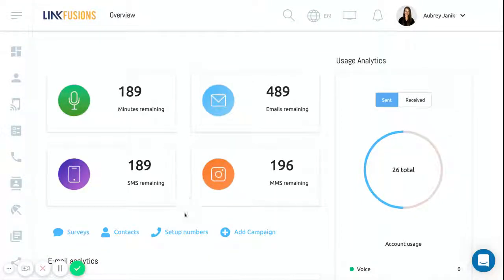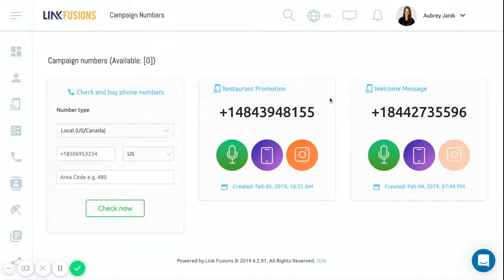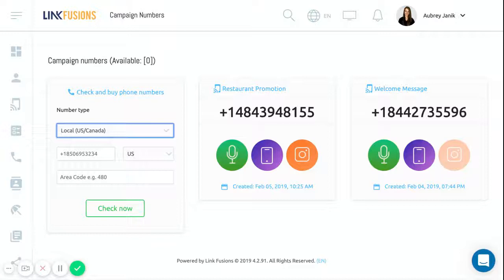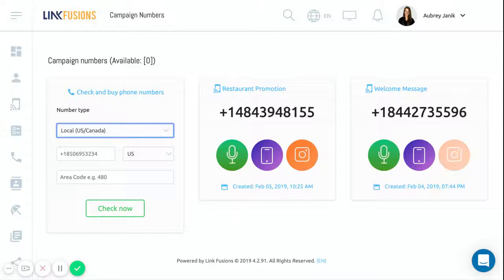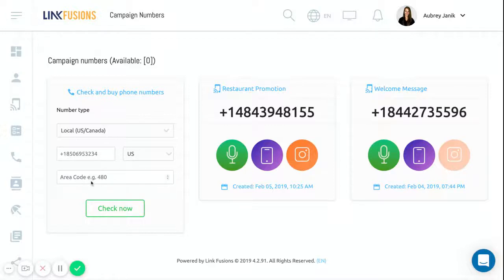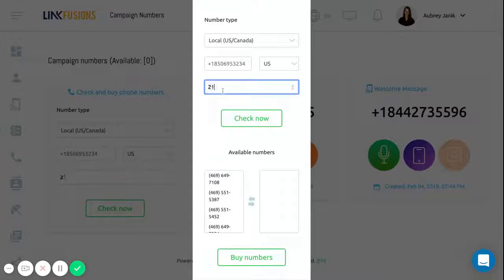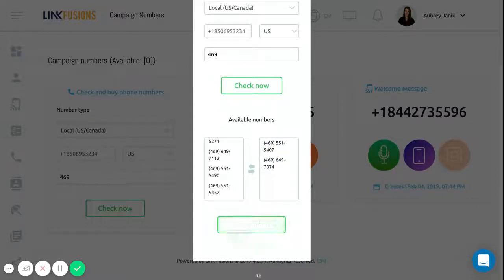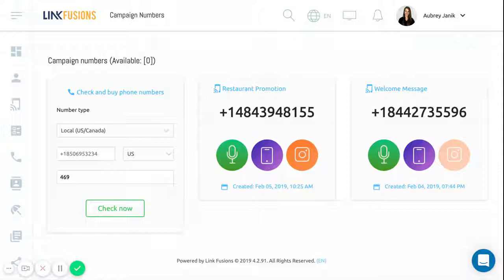Setting Up a New LinkFusions Phone Number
LinkFusions offers the valuable tool of turning your computer into a hub for sending and receiving text messages and voice campaigns. But that's not all - LinkFusions also allows for you to make and receive business calls with your desktop as well! So, in this video, we will walk you through the steps of setting up a LinkFusons phone number so you can start using your computer to grow your business today!

Want to Learn How Text Message Marketing Can Help You Grow Your Business?

There are few marketing channels that reach the customer faster and more efficiently than text marketing - but how can you reach your target customers via text message marketing? LinkFusions can help!

With LinkFusions, you can set up text message, email, and phone campaigns so that you can reach your target customers in a more efficient and cost effective way.

Stop wasting money on outdated marketing efforts - choose LinkFusions